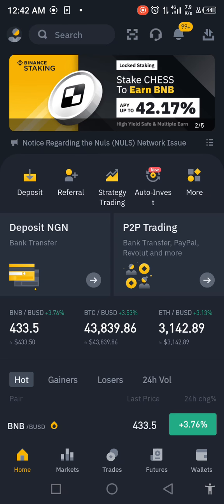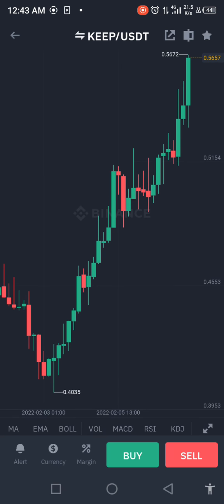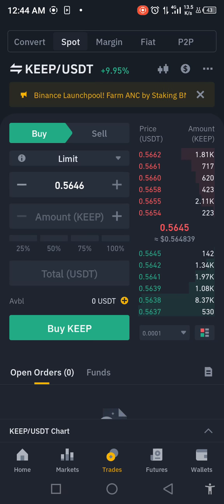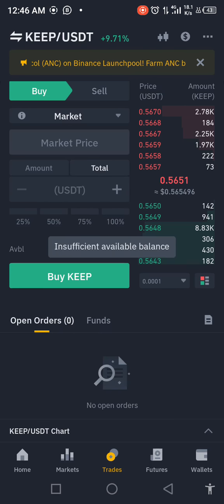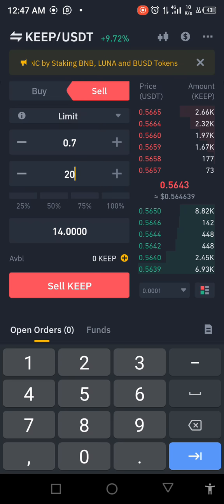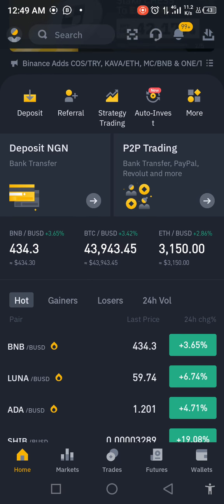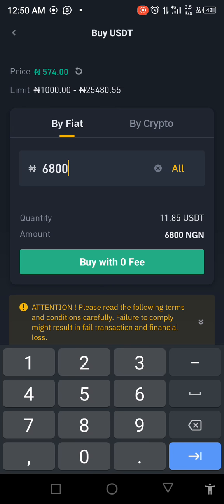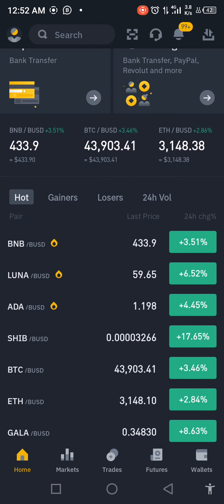BINANCE TUTORIALS FOR BEGINNERS 2022, BUY BTC, ETH, APECOIN, DOGECOIN, BITCOIN, CRYPTO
on this video we talking about about how to use binance to buy and sell cryptocurrency, like Bitcoin, ethereum, doge coin, etc. we also talked about p2p, how you can buy and sell using p2p, we talked about everything possible when using the binance exchange